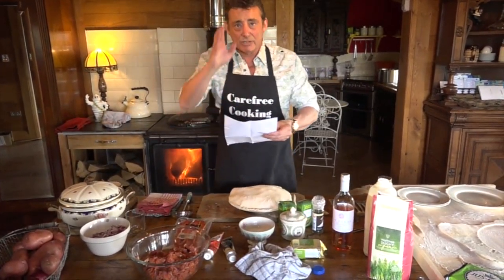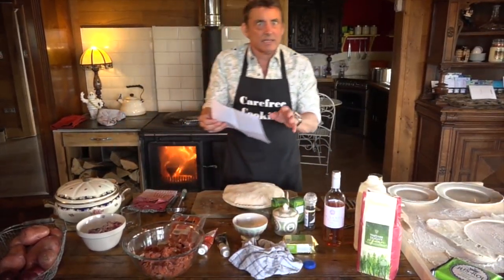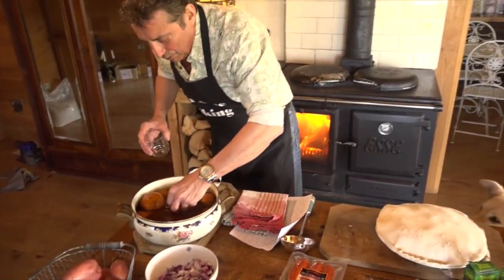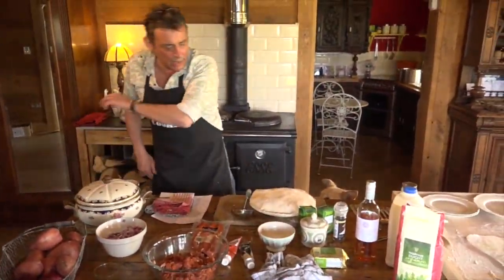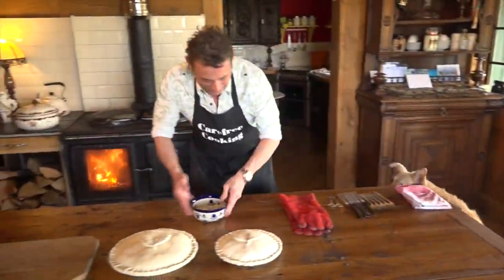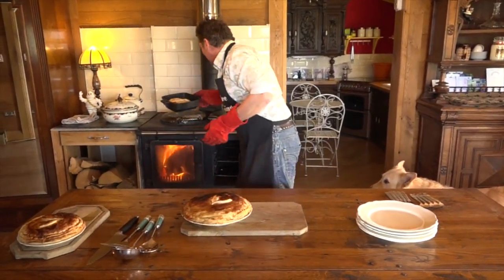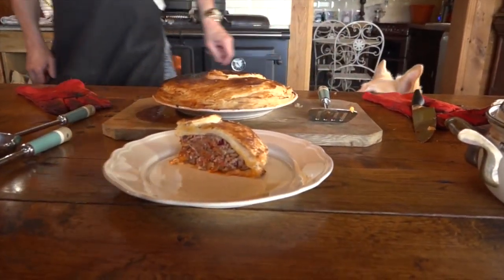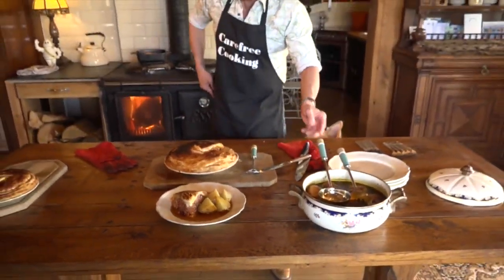Chorizo Pie - Carefree cooking - Se 2, Ep 10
Se 2, Ep 10

Chorizo  Pie - Carefree cooking

Welcome to this week carefree cooking, its a good one this week, Chorizo Pie with potatoes cooked in the ever lasting stock.